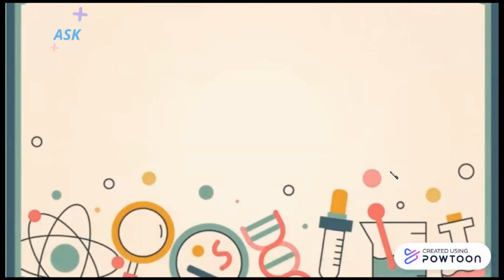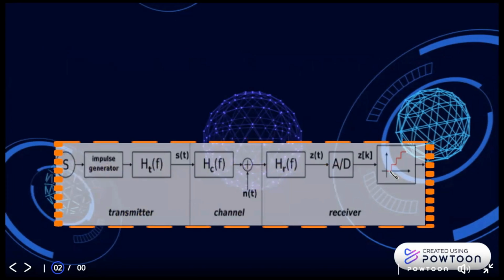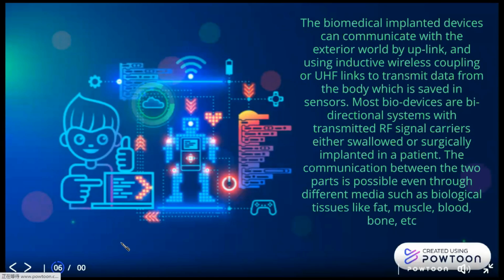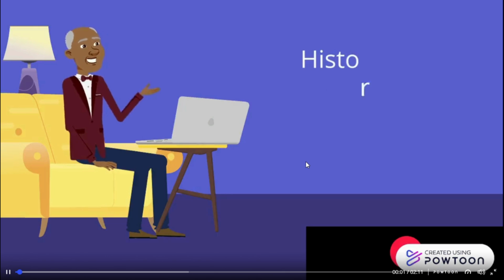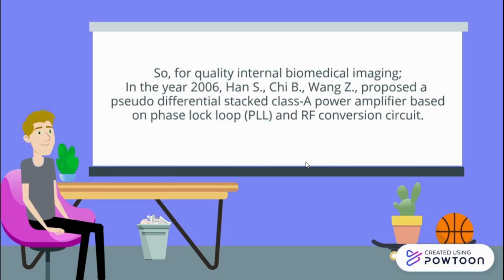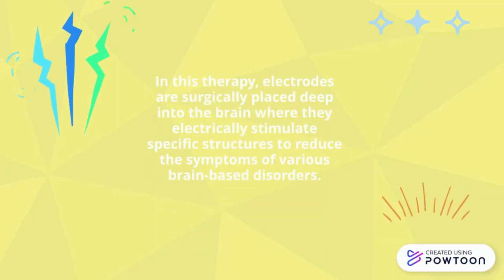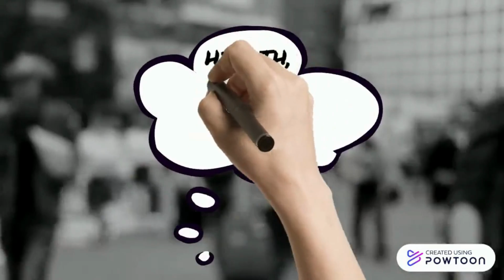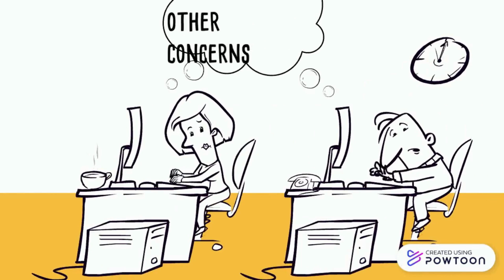[COMMUNICATION PRINCIPLE] - AMPLITUDE SHIFT KEYING (BIOMEDICAL IMPLANT DEVICES)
SKEU 3533 SECTION 1 - COMMUNICATION PRINCIPLES UNIVERSITI TEKNOLOGI MALAYSIA

GROUP 4

EVIANIE BINGAK EDWARD
HUNG YANCE
MA SHIXUAN
ZHENG PENGFEI
ADARSH BHAGYANATHAN